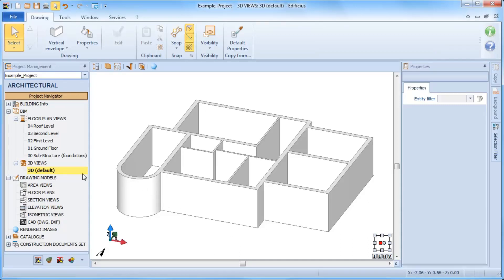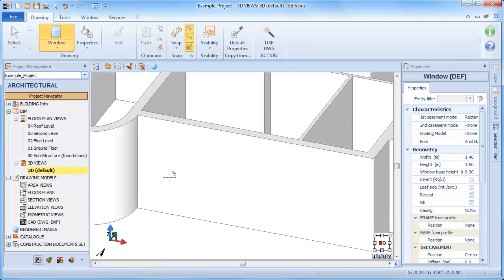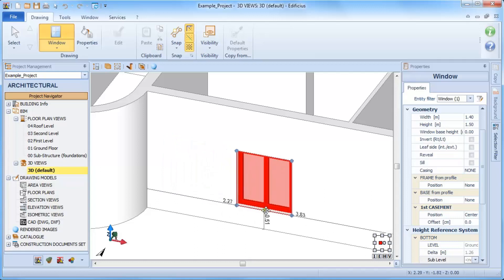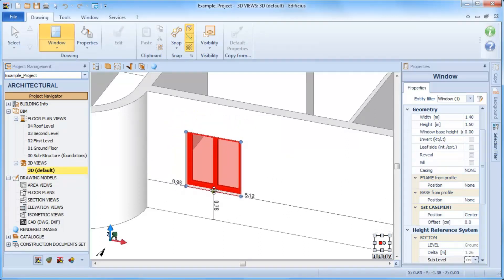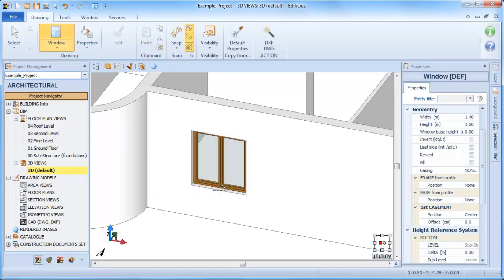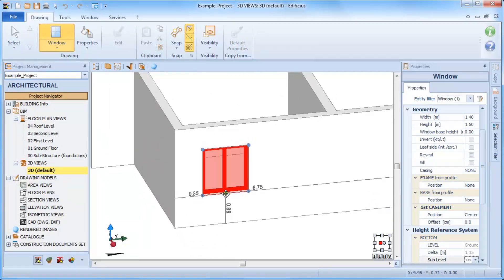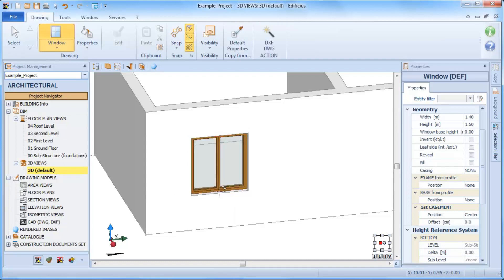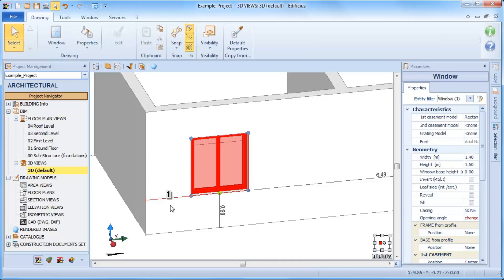TerMus-PLUS Tutorial - Designing a Window in 3D view - ACCA software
How to design a Window in 3D view. All the power of the EnergyPlus™ high performance solver and the simplicity of BIM/3D modelling methods in a unique software solution